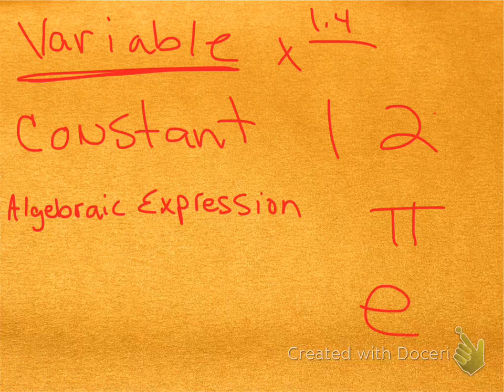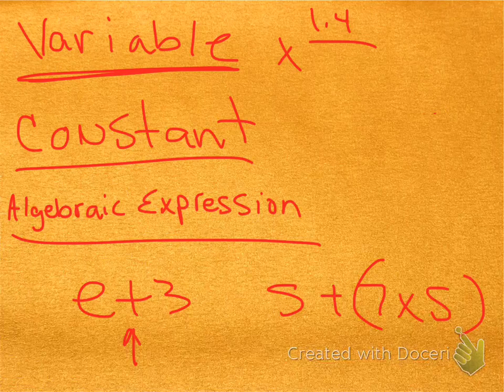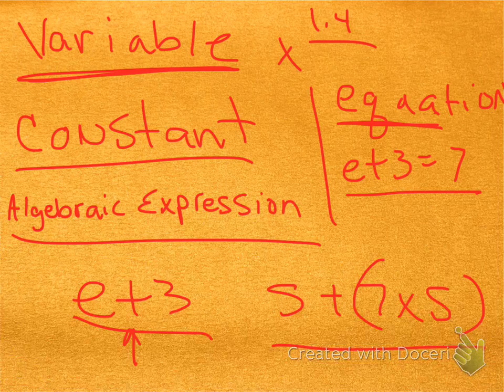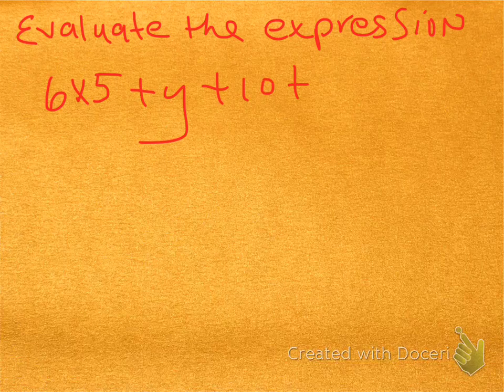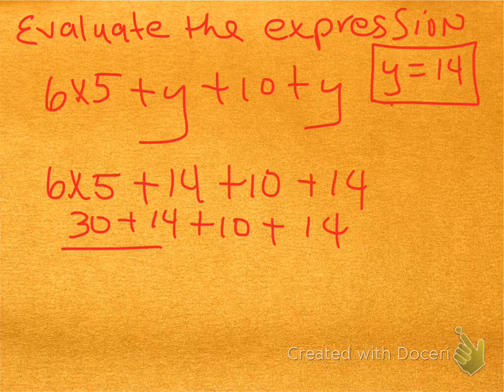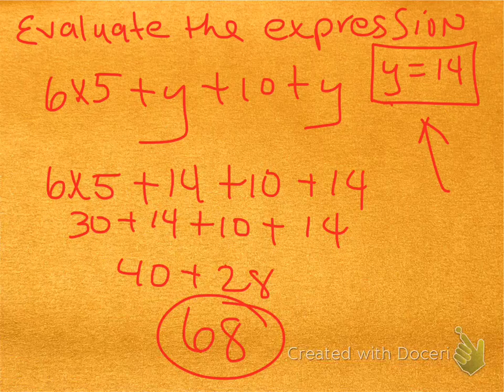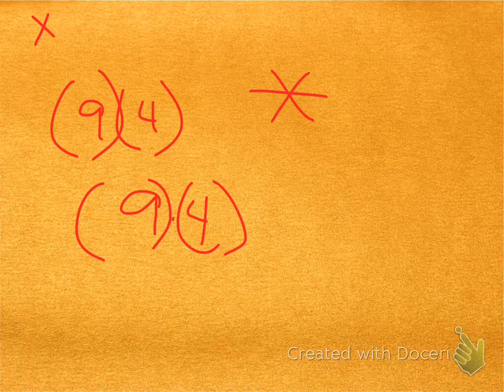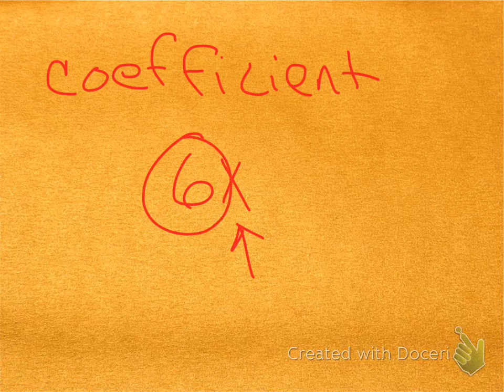Algebraic expressions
We are doing our math together